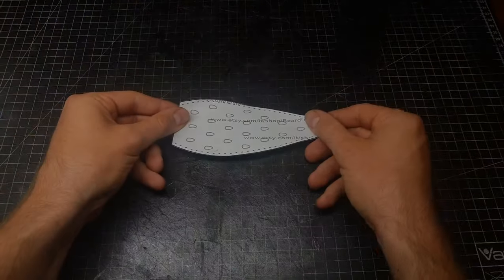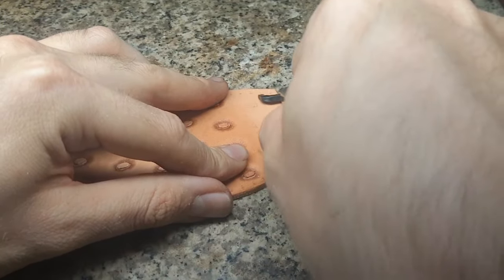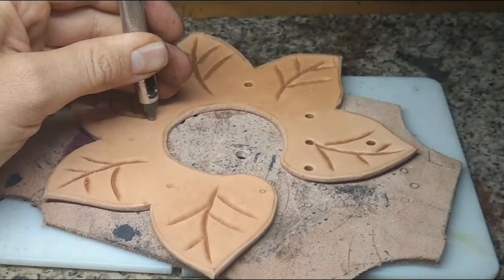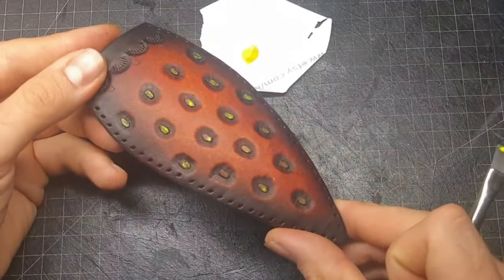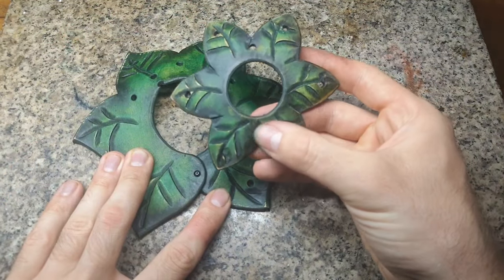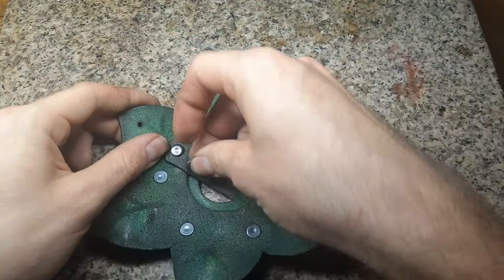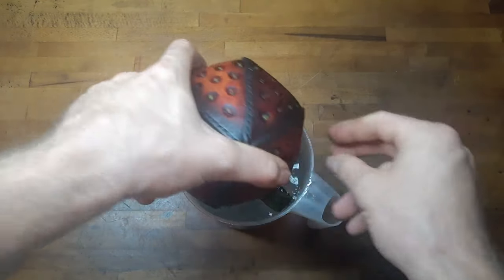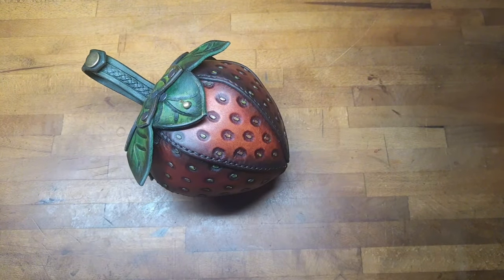Leather Crafting Tutorial - Strawberry Bag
A simple an straight forward belt pouch perfect for beginners. Simple build to ensure you can start with only basic tools.

This pattern

0:00 Intro
0:10 tooling
2:06 dying
3:09 assemble
5:53 finished

Difficulty: simple     Tools needed: basic
Recommended materials
- 2,5 mm (6 oz) veg. tanned leather
- 2x closures like pressure button or sam brown rivets

Tools: edge trimmer, cutting knife, burnisher, hole punch, leather carving tools, sewing material, diamond shaped chisel, wing divider

Size at 100%: 15 x 12 x 12 cm  //  6 x 5 x 5 inch